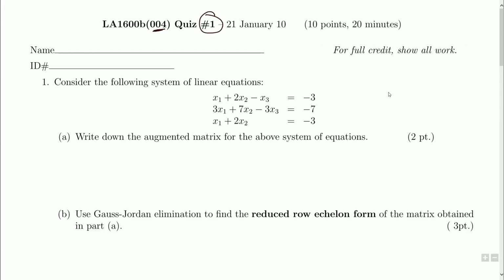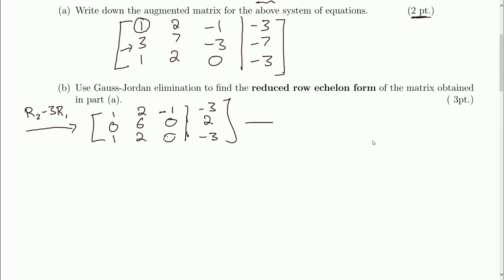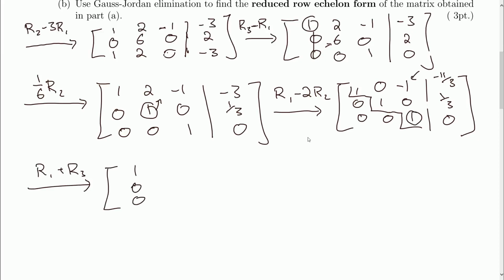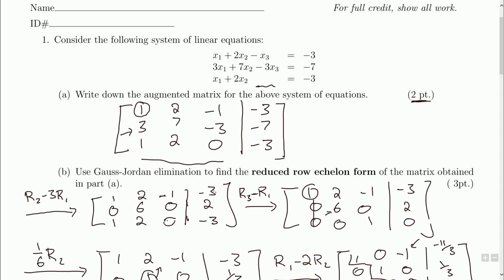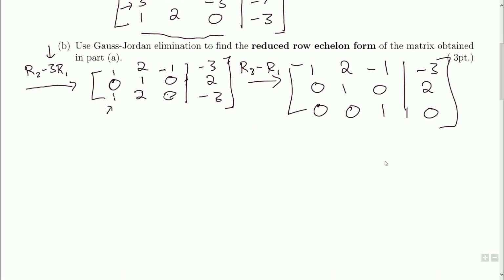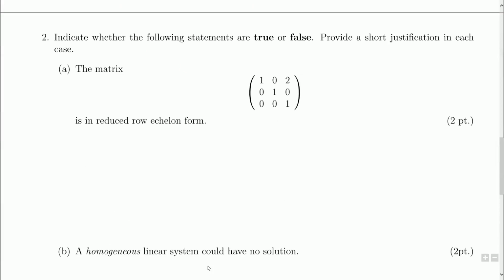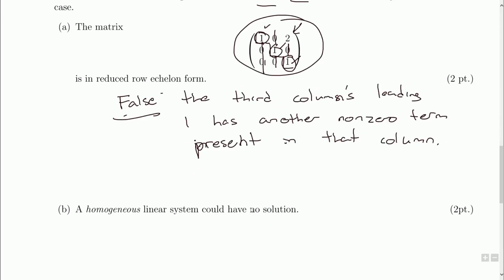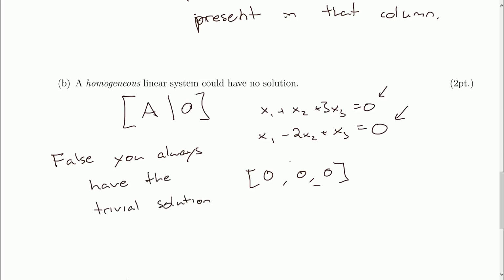2010 MATH 1600 Quiz 2 004